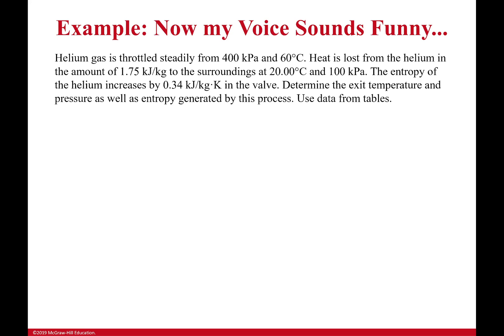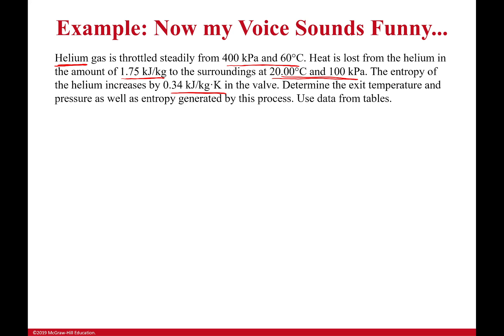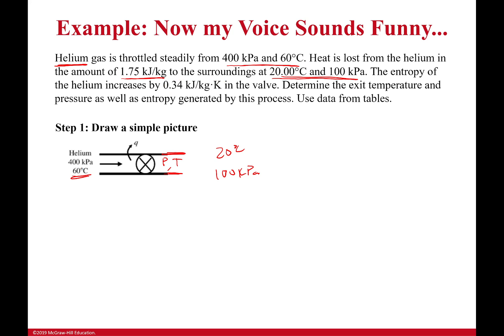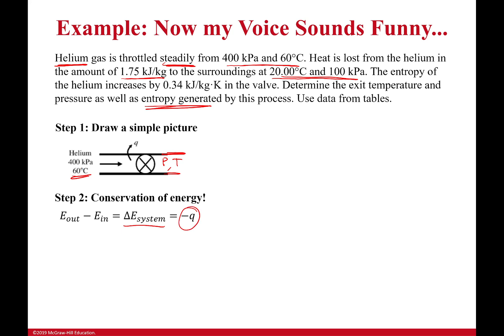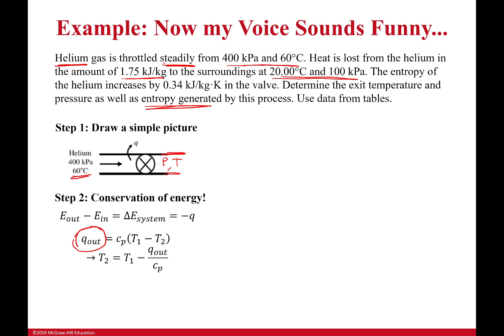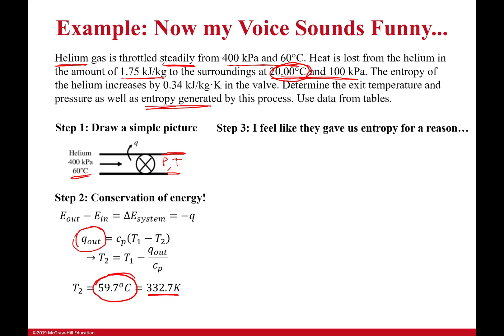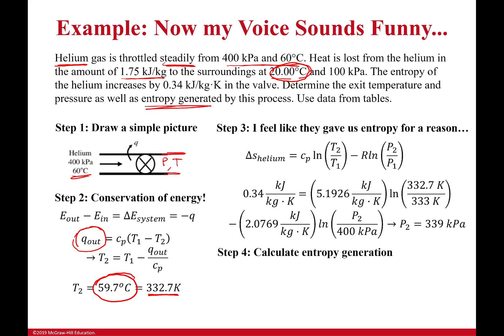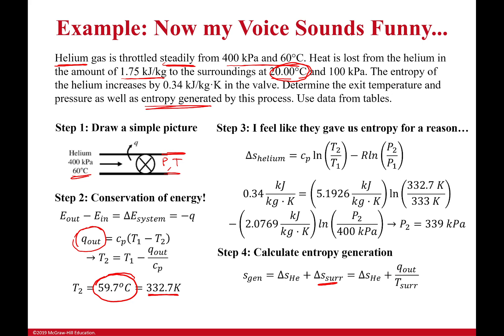Example: Entropy Generation from a Throttling Valve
Let's practice with calculating entropy generation! Fun! Okay, maybe it is not the world's most interesting problem to deal with, but we still need to practice. Plus, this will quickly show us how we can use entropy to determine the most inefficient parts of our system. The entropy generation from the valve is far higher than that created by heat losses to the environment. IF we want to improve our system, then focus on where the most irreversibilities are present.